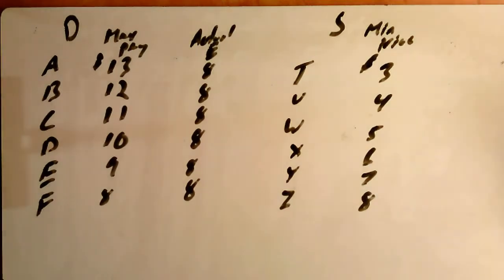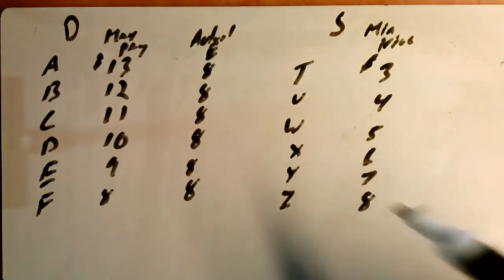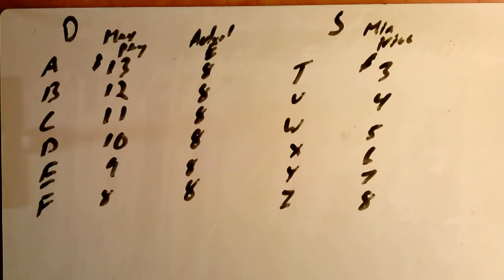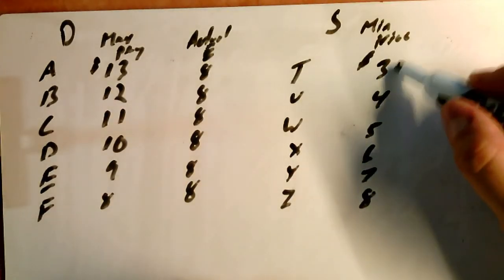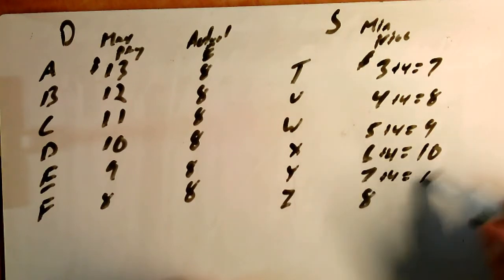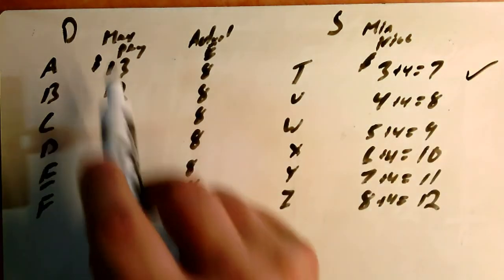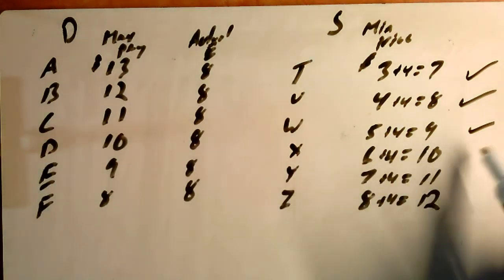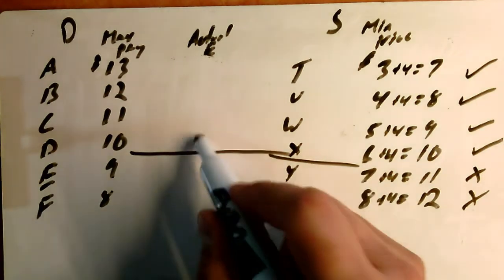BUS215 Chapter 4 Externality Review